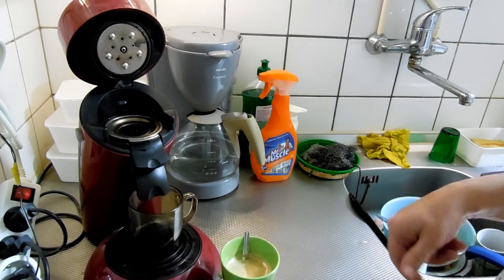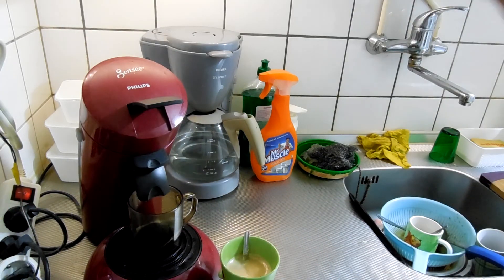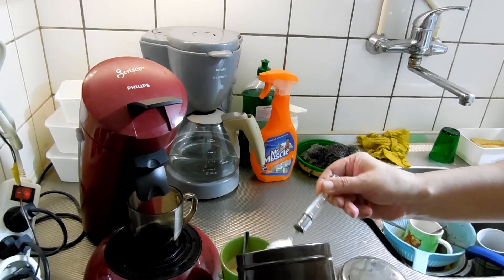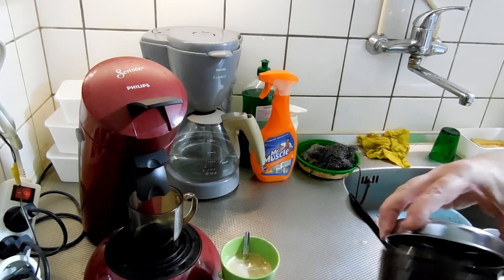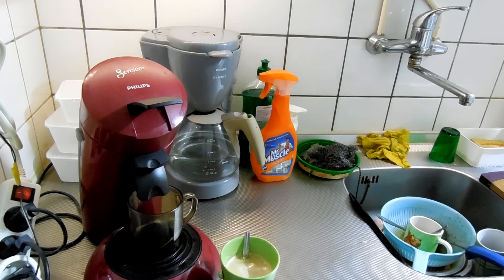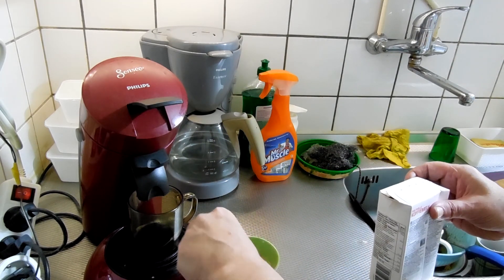Making coffee with the Senseo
With replenishing the stock of Senseo coffee pods.